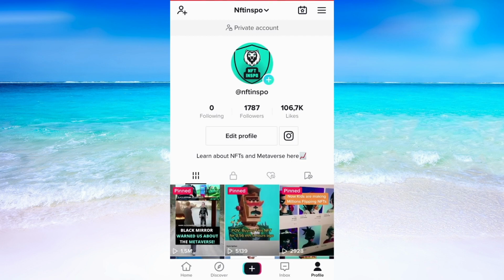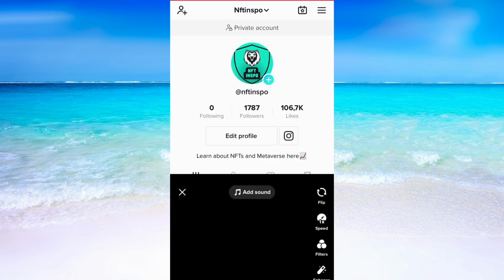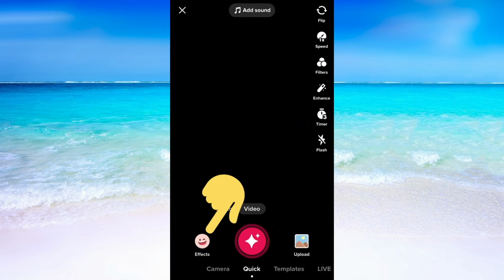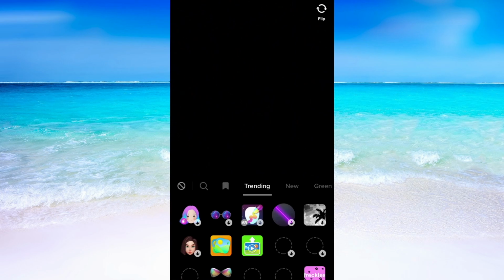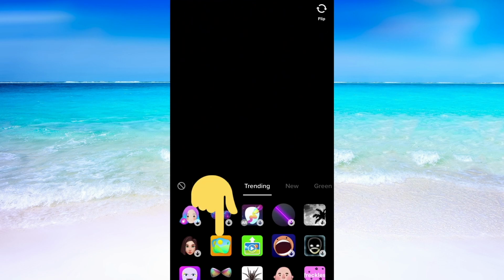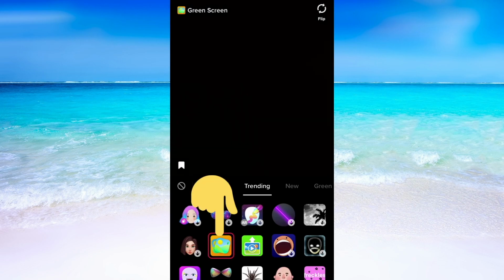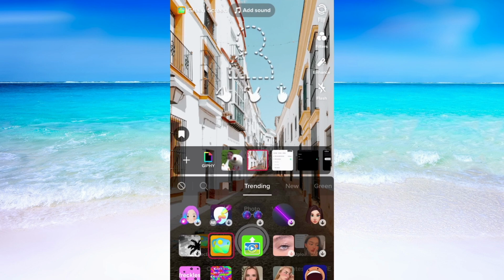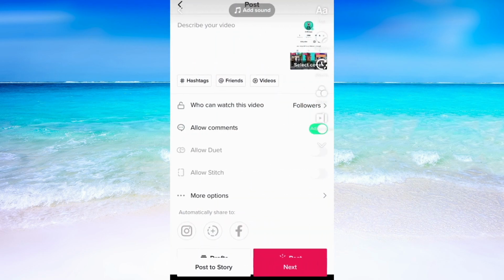How To Edit Duration of Photos on TikTok (EASY 2022)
In this video I will show you how to edit duration of photos on tiktok on phone. After you have watched this you will know how to set duration of pictures on tiktok (step by step). Watch this guide on how edit duration of each picture on tiktok.

This is a tutorial on edit duration of photos on tiktok